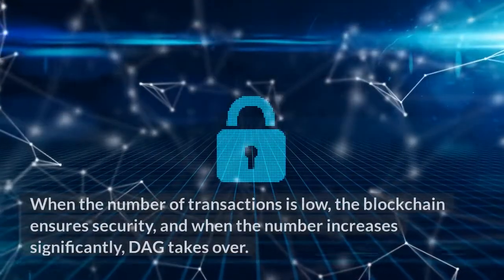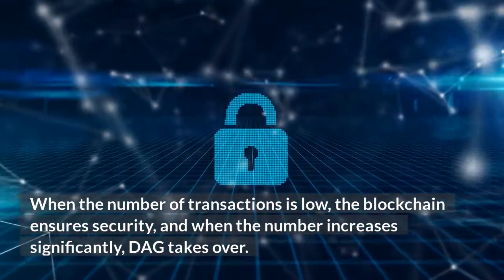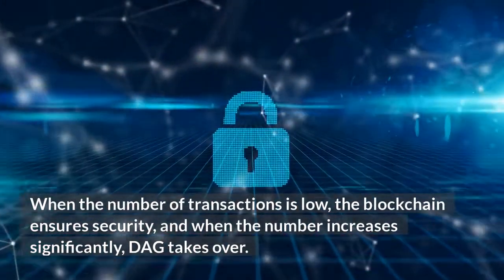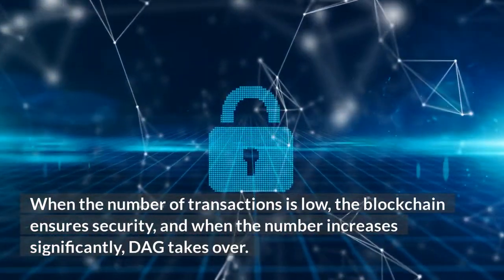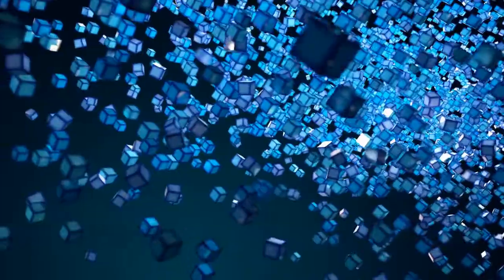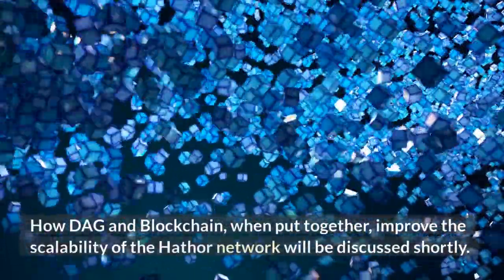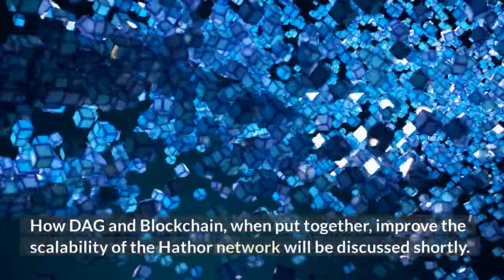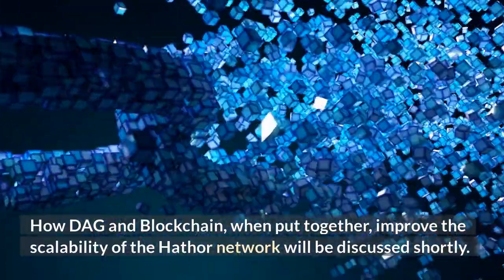100x Potential Crypto Altcoin Token | Hathor (HTR) | Facts About Hathor| You Should Know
BYBIT

3. Can XRP Be The New GOLD? XRP News Today | Ripple XRP Update Today | XRP Analysis

BEWARE OF SCAMMERS: We will NEVER ask you for money on Whatsapp or any other platform. DO NOT CLICK ON ANYTHING,COMMENTS or EMAIL that claim to be us. PLEASE report all scammers and imposters to Youtube.

altcoin 2021
altcoin gem
altcoin news
altcoin season
altcoins 2021
best altcoin buys
best altcoins
crypto news
cryptocurrency news
hathor crypto
hathor network
hathor network
crypto htr
htr coin
htr crypto
sol coin
sol crypto
solana analysis
solana coin
solana explained
solana news
solana nft
solana price prediction
technical analysis
top altcoins
what is solana